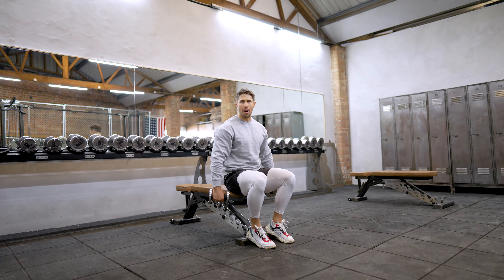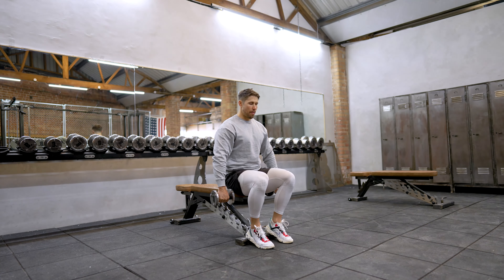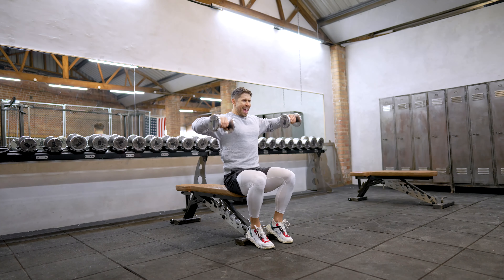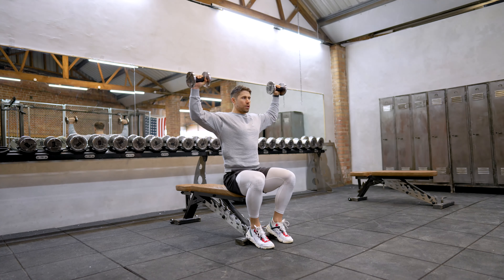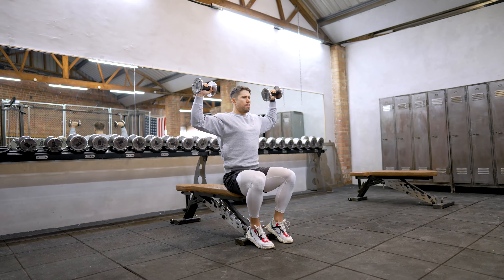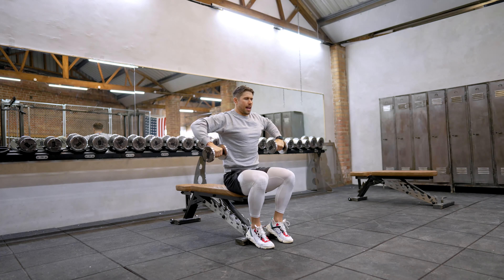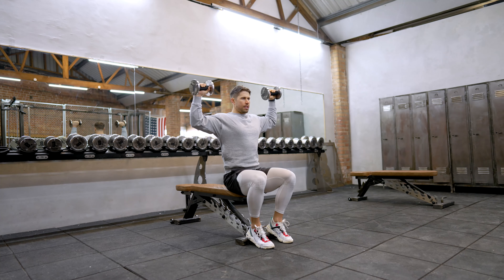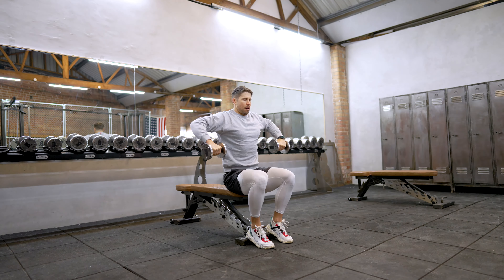DB Y Cuban Press | The Fitness Maverick Online Coaching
Here’s just a snippet of what you’ve got to look forward to for just $1 in your first month (then just 27 cents per day after that)!!!:
🚨The “X Physique” training plan - 4-week long training phases specifically designed for men who want to build lean muscle and look great naked.

🚨The “Killer Curves” training plan - 4-week long training phases designed for women who want to feel strong, build feminine curves, and develop killer confidence in the gym.

🚨Workout “primers and activators” section - These are to complement your workouts, and are intended to get moving well and primed for your workouts.

🚨“In the gym” - Full 45 minute workout videos and more detailed coaching videos. I’ll be adding to this each month.

🚨“In the kitchen” - Me cooking my favourite macro-friendly recipes in my own kitchen. The first one up is my go-to protein waffle recipe. I’ll be adding more each month.

🚨My “This Diet Works” nutrition guide - For the nutrition advice you need to get lean and strong without relying on boring rabbit food.

🚨My recipe guide - For healthy cooking inspiration.

🚨Downloadable/stream to your favorite devices.

🚨Unlimited access to a huge list of other trainers too (hundreds of workouts and programs).